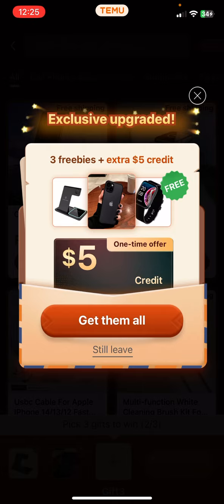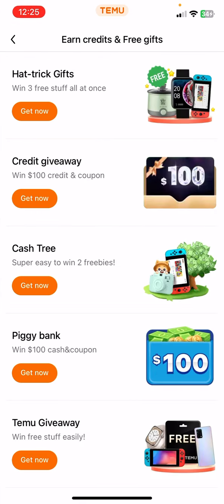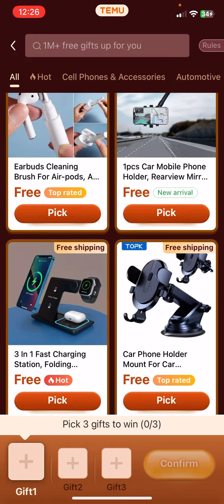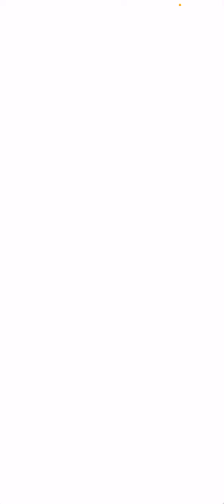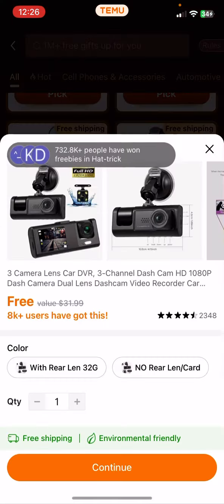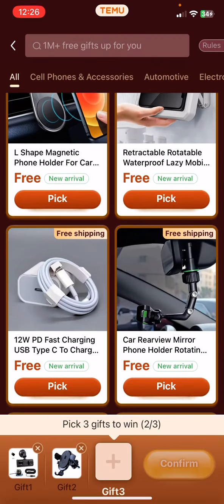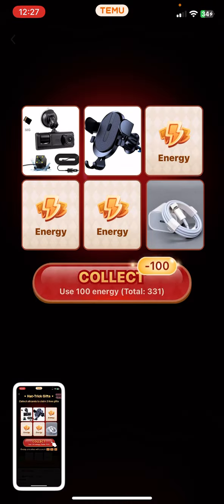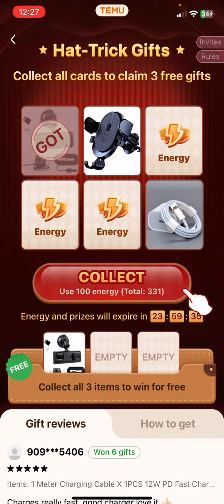EVERYONE can Get FREE Stuff on TEMU! Super EASY!!! 2023 (TEMU METHOD)